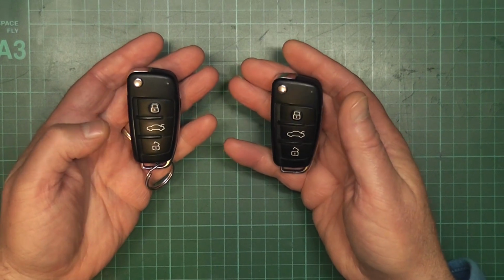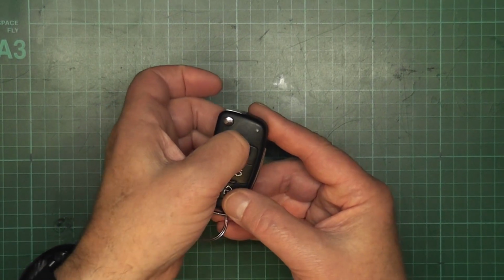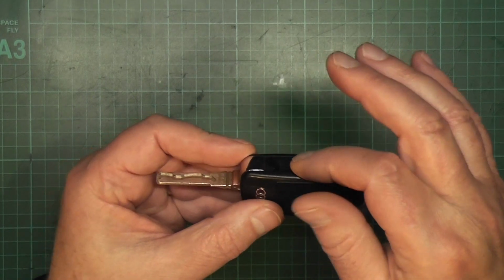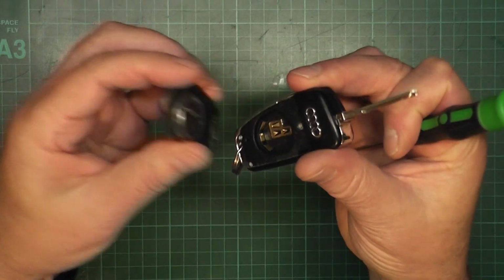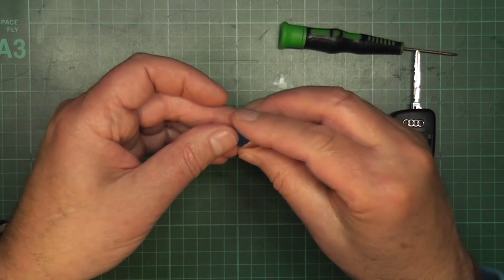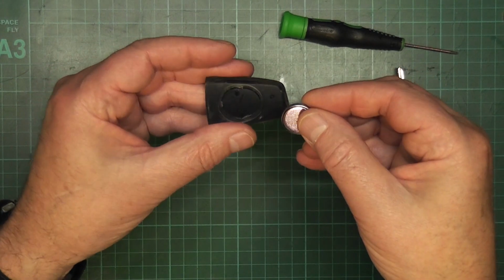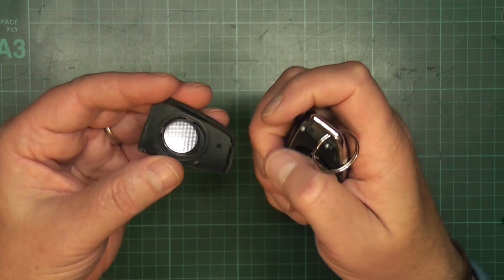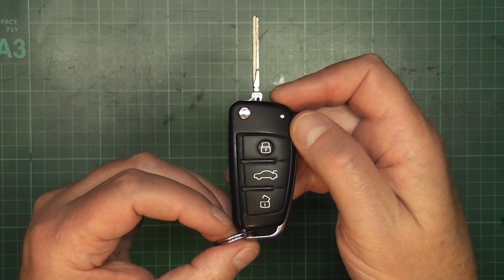VW, Audi, Seat, Skoda Car Fob Battery for 19 cents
In this video Driveway Dudes Paul shows you how to easily replace a battery in your key fob. No special tools needed, just a small screw driver and you can do it yourself.
The original and replacement battery used in the fob is a CR2032 and can be cheaply purchased just about anywhere.
At €1.50 for a pack of 8 then this battery will cost you less than 19 Cents
This fob is common and very similar to those used with VW, Audi, Skoda and Seat cars, vans, suv's, mpv's, etc.

The products seen in this video were privately purchased.
This video does not contain product placement.
Any names or logos seen in this video is coincidental and not intentional.